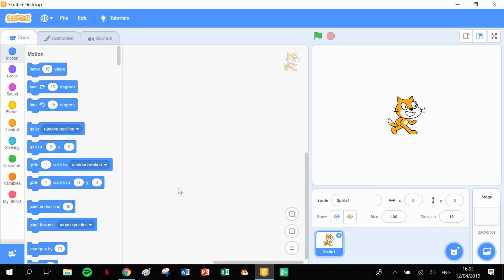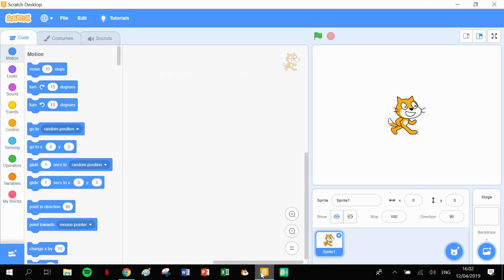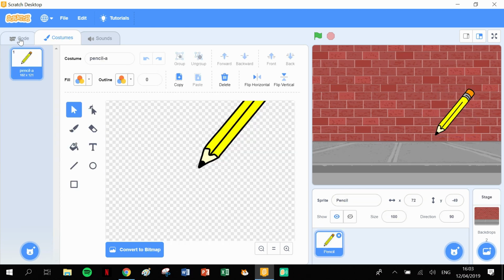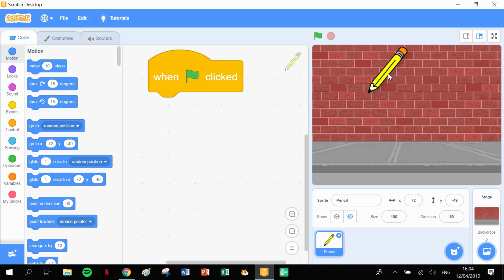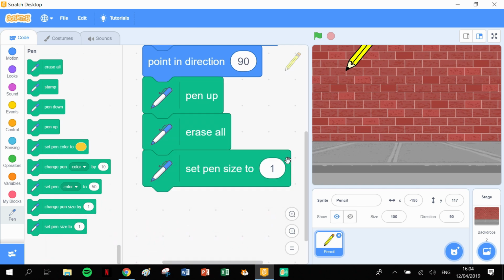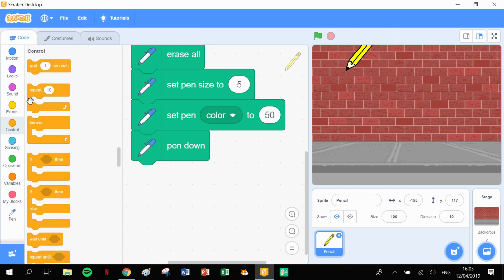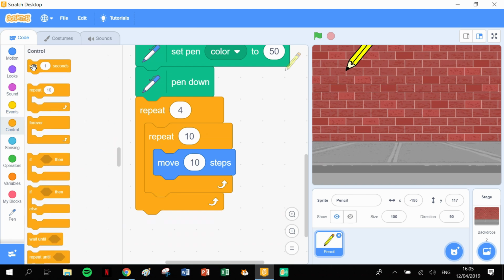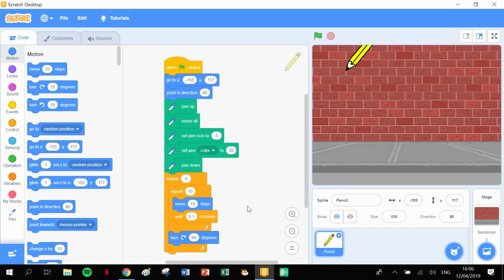How to draw shapes in scratch. Part 6